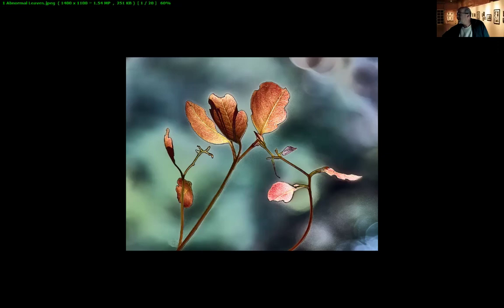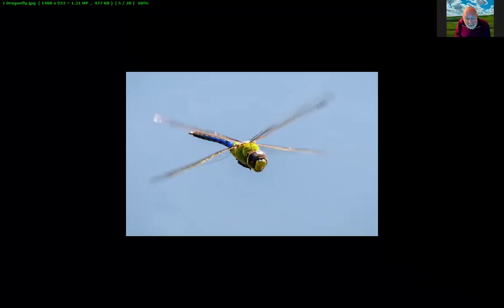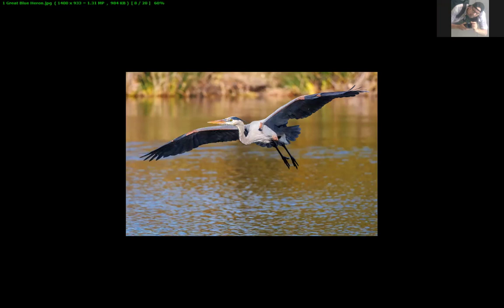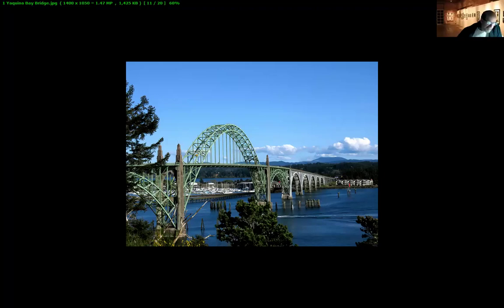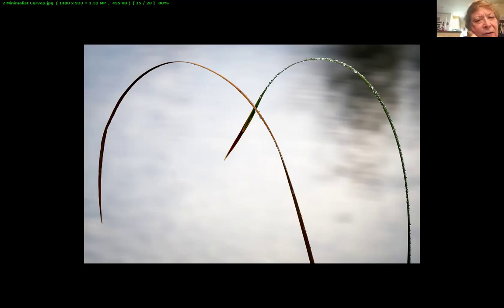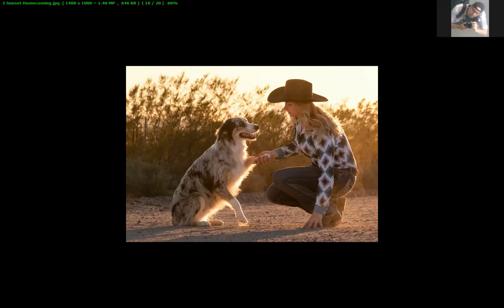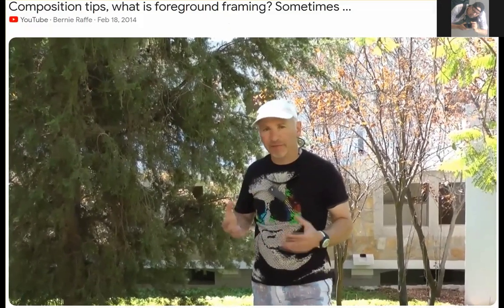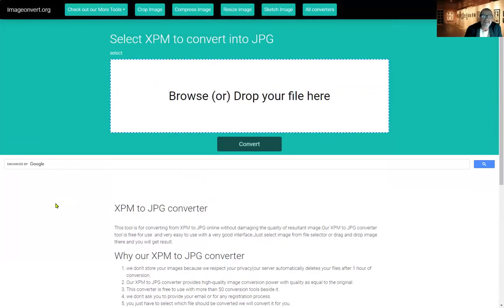2023-12-26 VPC Zoom Meeting Recording December 2023 (Photo Share - Open & Minimalism)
VPC Valley Photo Club - Zoom Meeting Recording
December 2023 VPC Membership Meeting
Photo Share - Open & Minimalism